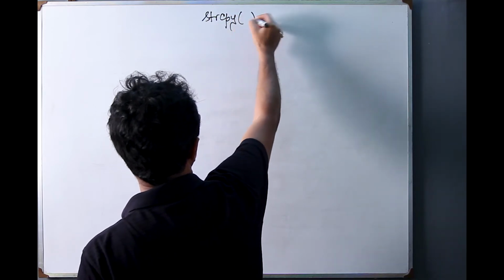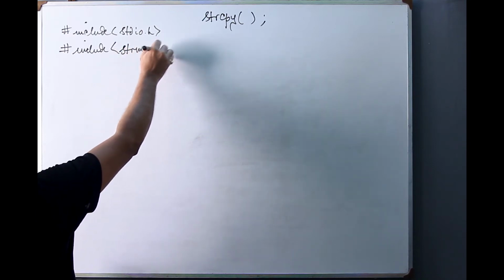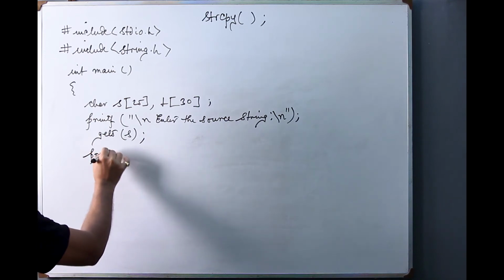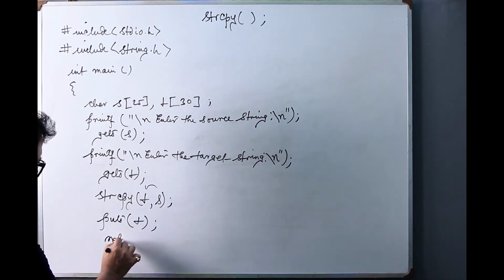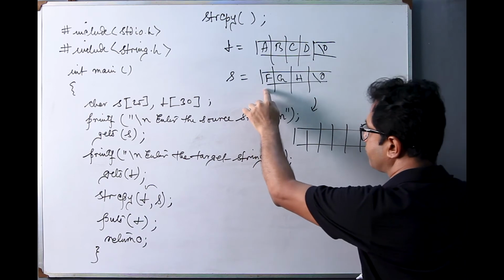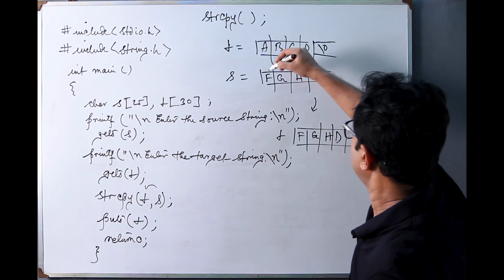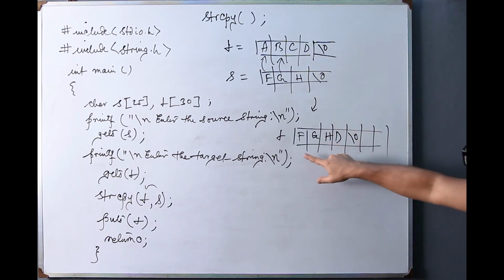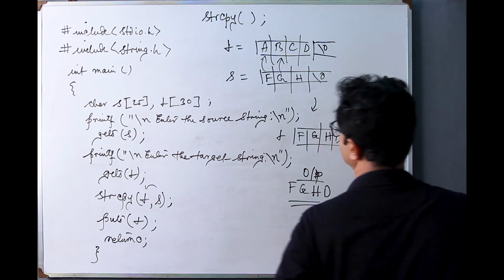String copy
I have used a standard library functions to implement the string copy procedure.